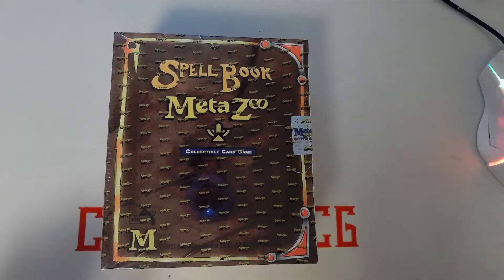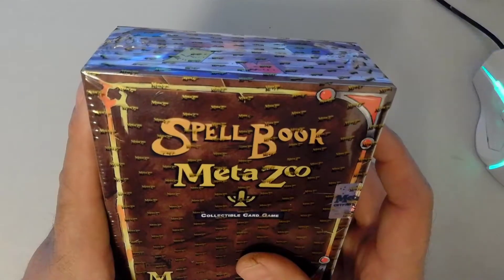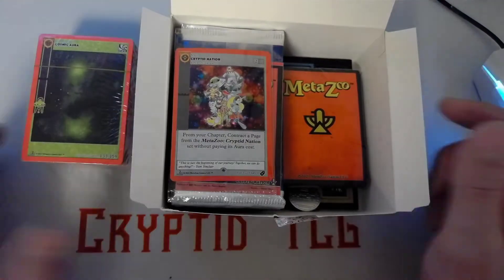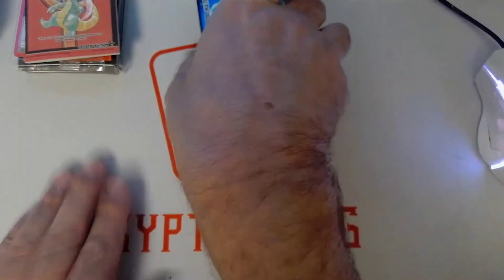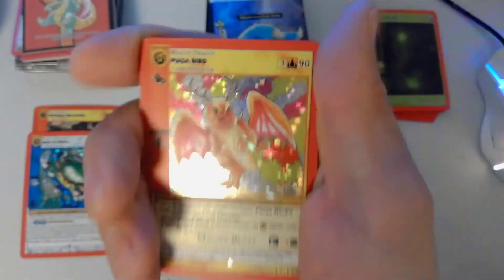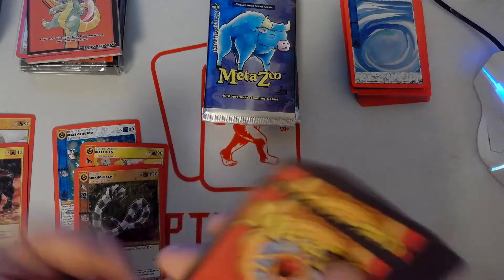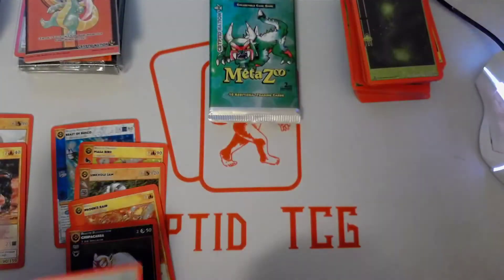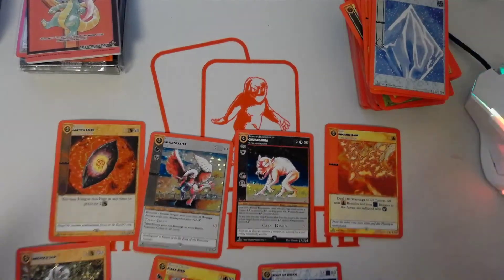MetaZoo CN2E Spellbook Pull rates!!!!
discord rdizzle#5423